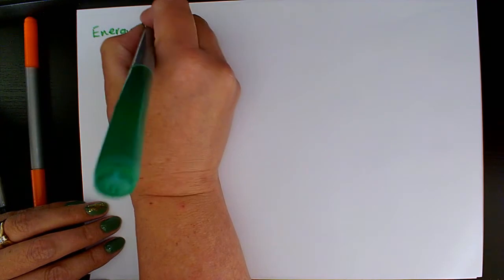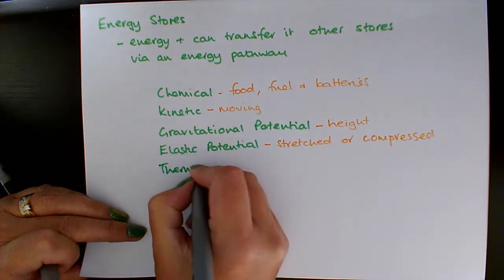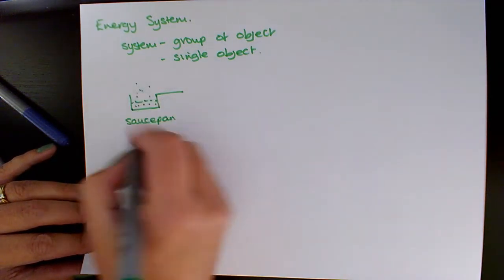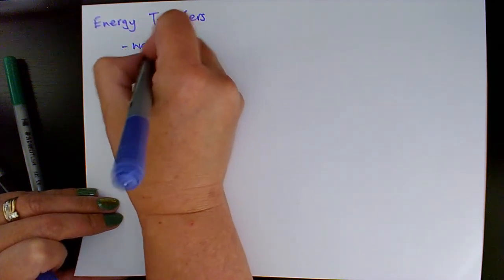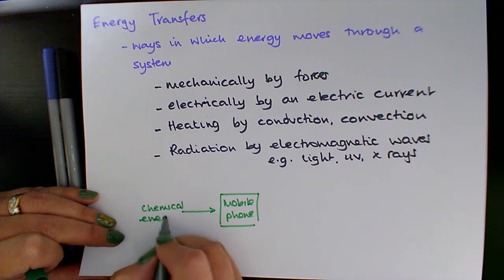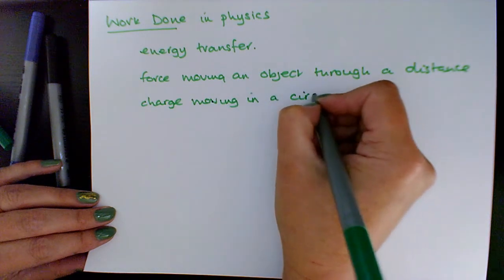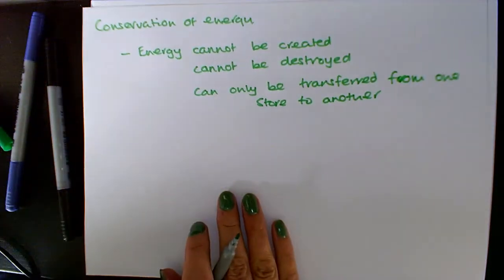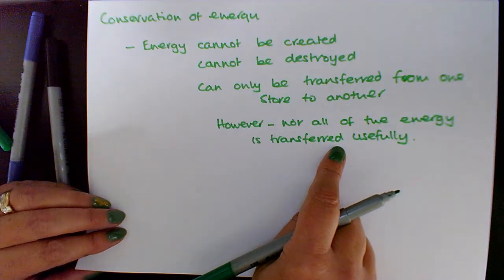P1 Lesson 1 Energy Stores and Systems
Lesson 1 of P1 Energy
- Describe and explain what an energy store is and how energy can be transferred between stores